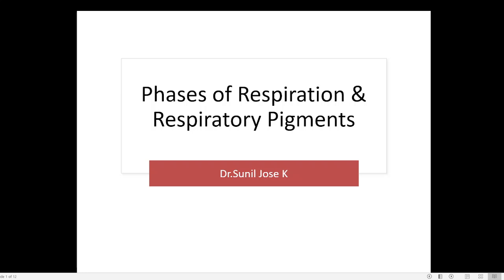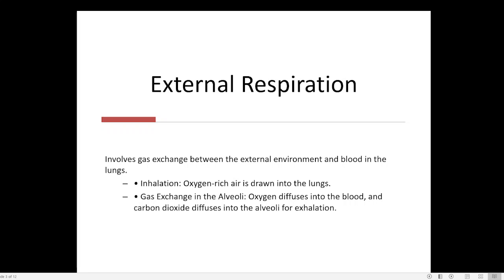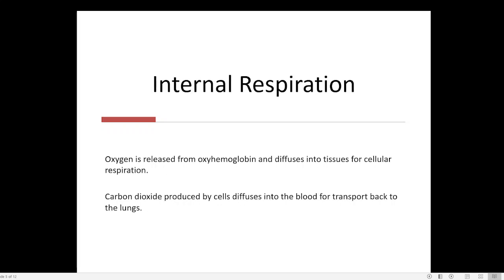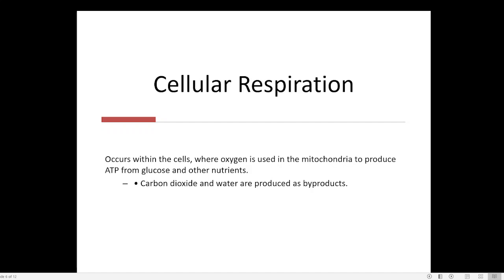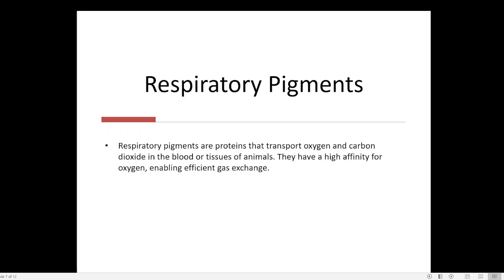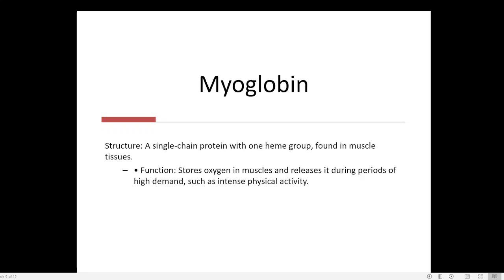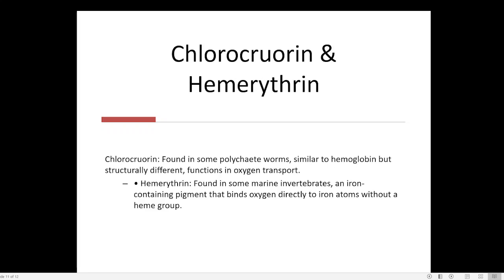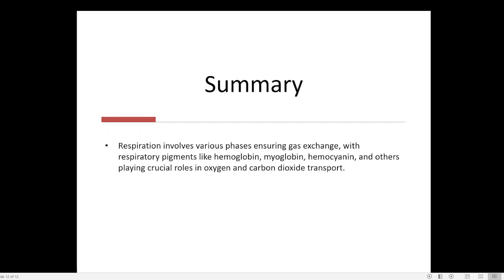Phases of respiration